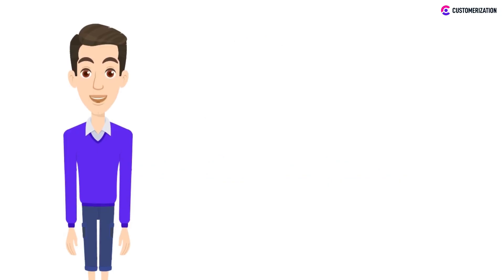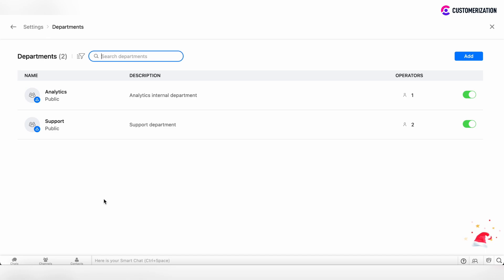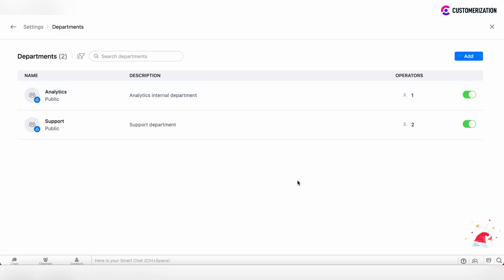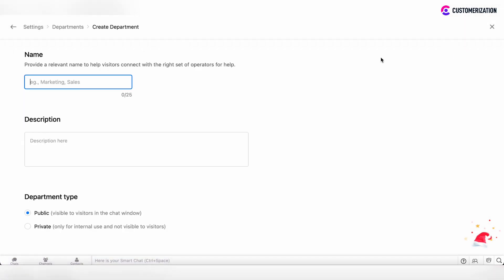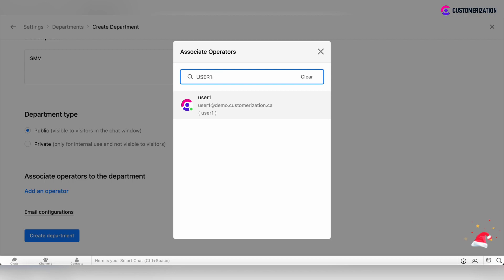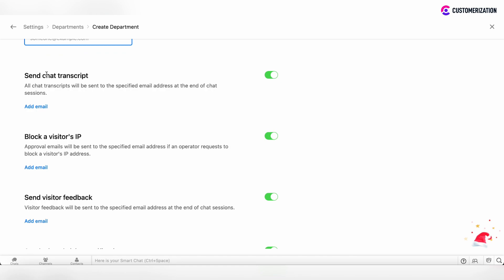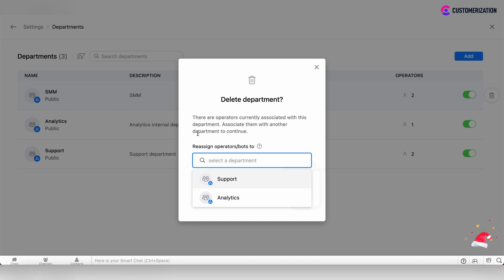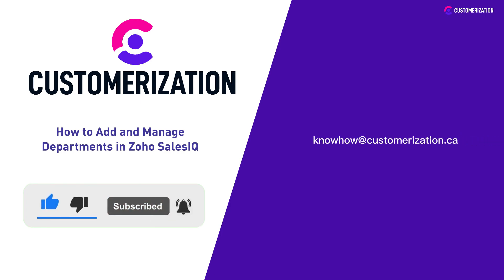Zoho SalesIQ | How to add and manage departments in Zoho SalesIQ | Zoho SalesIQ Training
If you would like to add departments or manage departments in Zoho sales IQ, then click on the Settings button in the top right corner and move to the departments in the general settings. Now you will see all departments which are already added to your organization. By using the filtering option. You can also specify this view to see all the active or only disabled departments.

In the Department's view, you can also see the department name or the department type, whether it's public or private, private this is for internal usage. Once you can see the description of the department and the number of operators which are associated with some particular department.
There are several actions that you can do with some particular departments. You can disable the department with the ability to enable it back.

But if you want to move the department finally click on the bean button
and then move all operators which are already now under the department which you would like to delete. Move these operators to the existing department and after that click Delete.

To add a new department click on the Add button and specify the department name.
Specify the description and choose the department type whether it's public or private, public department type if is public, this department will be visible to visitors in the chat window. If this is private, this is only for internal usage for internal teams.

Click Add operator and choose the operators from the drop-down list. This is also the search bar above and you can enter the operator's name here
You can also specify some email configurations like enabling or disabling the permissions to send the chat transcript blocker visitors IP sent visitors feedback sent missed visitor notifications or add in mail computer. After you've specified all these permissions enabled or disabled them, click the Create department button. After that, you see that the department is already added. But if you want to delete this department, let's delete this.

We will move all operators which are already added to this SMM department to the analytics department and click Delete.
After that, as you see all departments which were created are deleted.